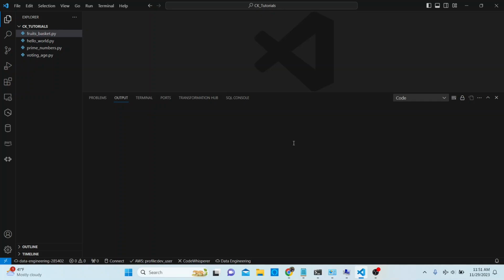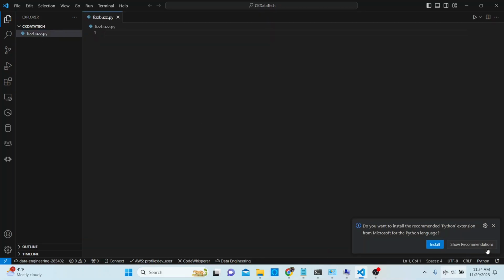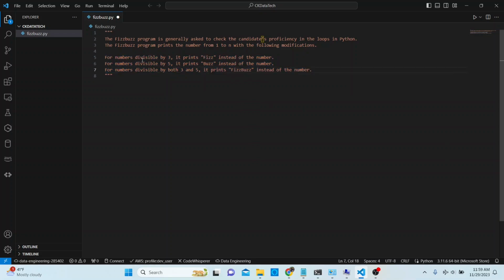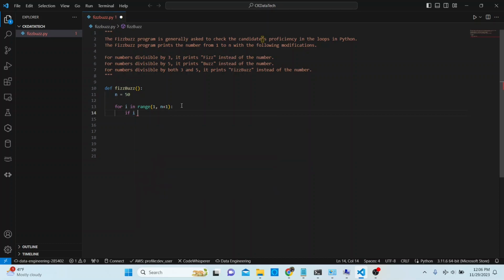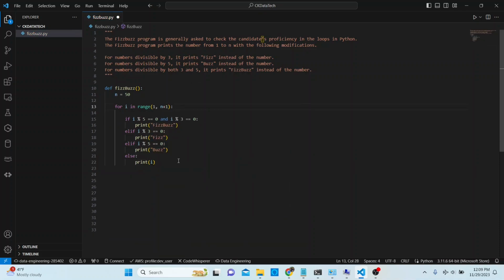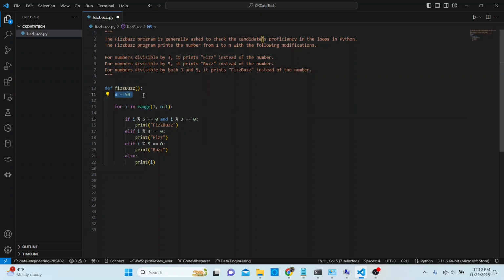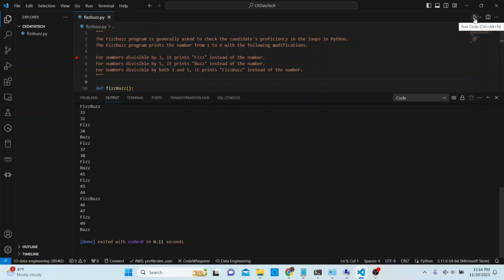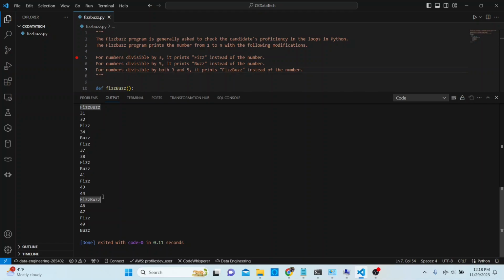How To Run Python Code In VS Code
Video tutorial on how to write and run a python code on VS Code - Python program VS Code

Here are some of the things the video highlights:
- How to enable python extension in Visual Studio Code
- How to save python program in Visual Studio Code
- How to run python program in Visual Studio Code

In this video also, we solved the fizzbuzz challenge using python. Below is the website where I got the fizzbuzz problem description:

The prerequisites for this video is that you should have python and Visual Studio Code installed in your environment. If you have not installed these, please check these videos where I walked through the process of installing them on Windows 11 environment:

The video also assumes that you have some basic python skills